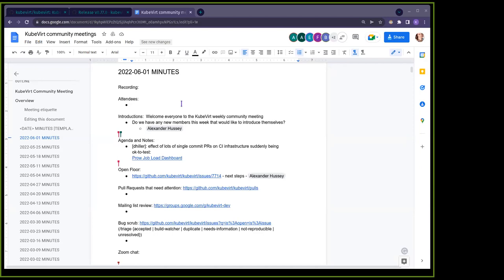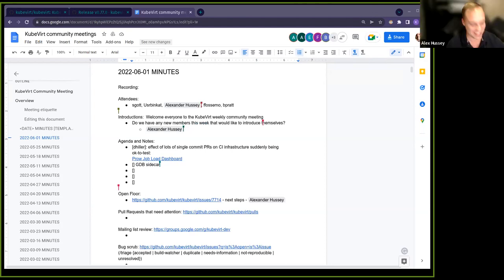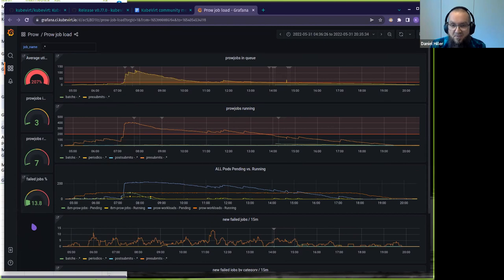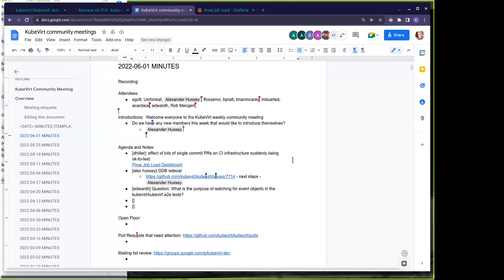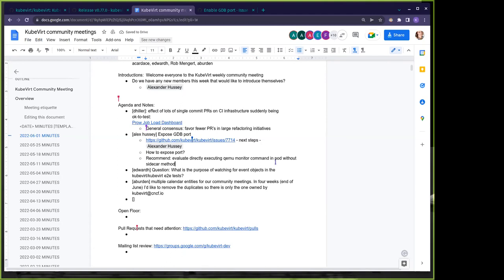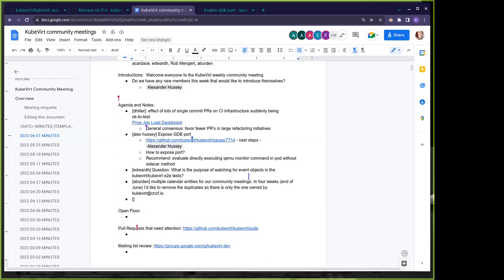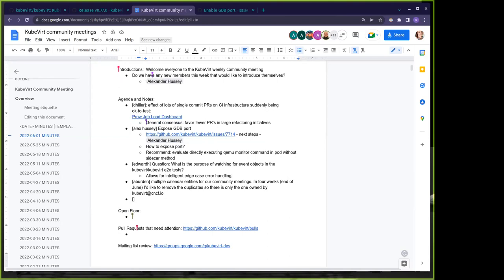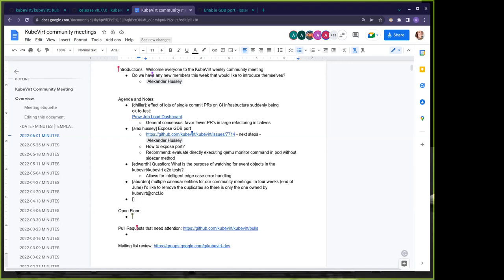KubeVirt Community Meeting 2022-06-01